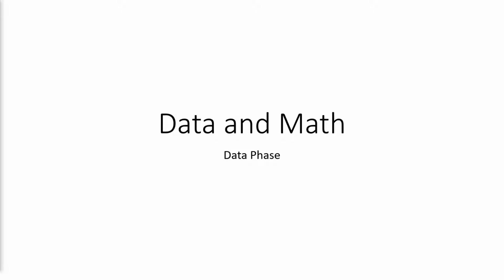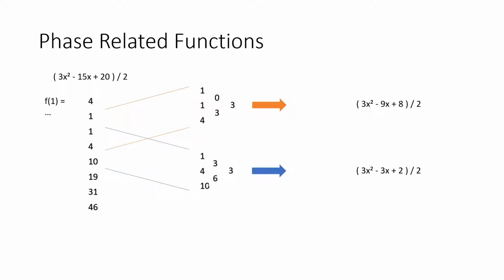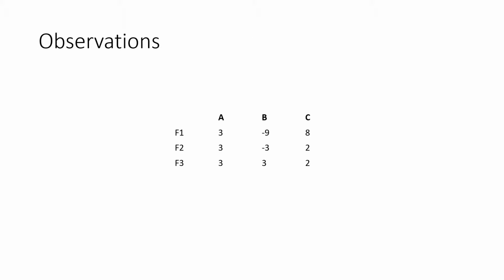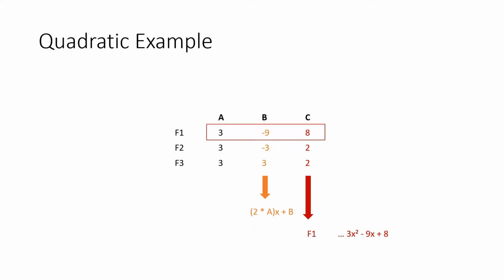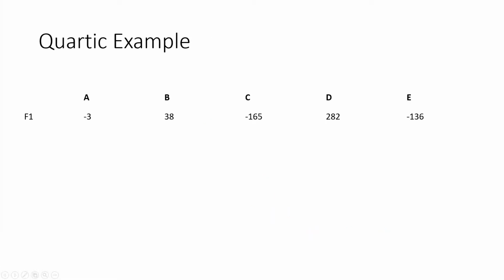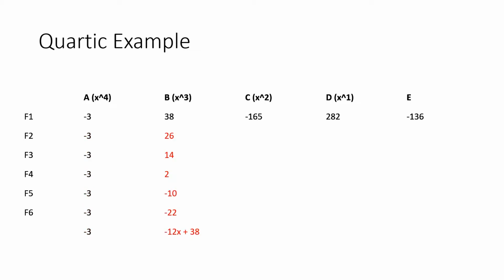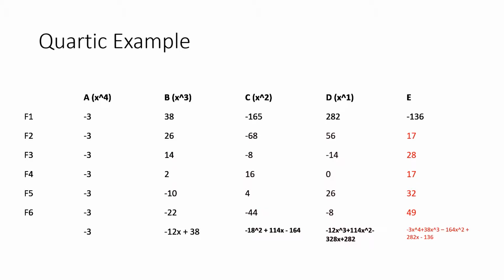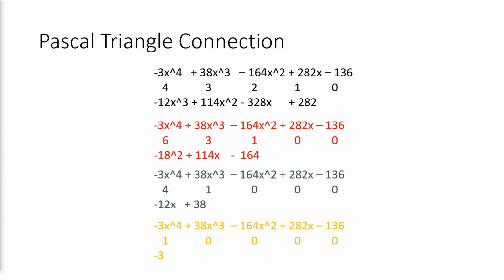DataMath5 Data Phase